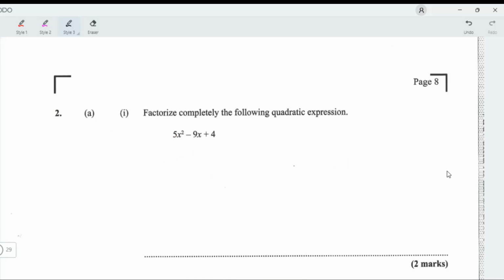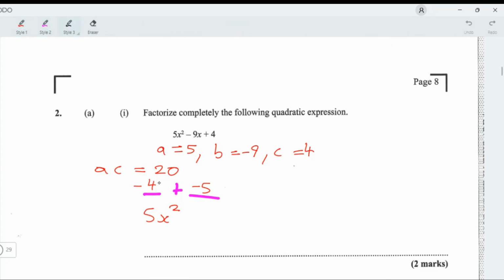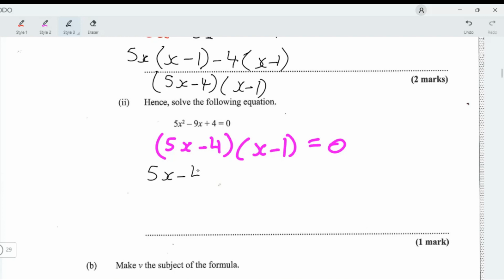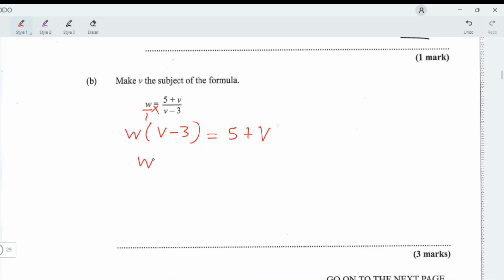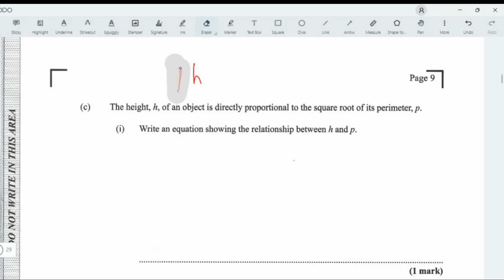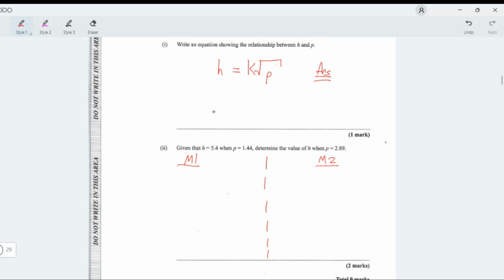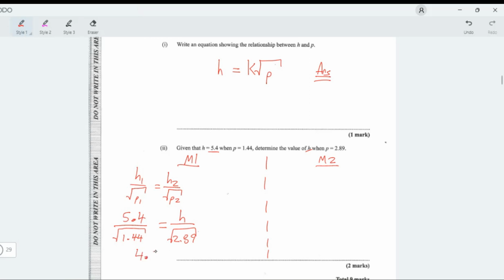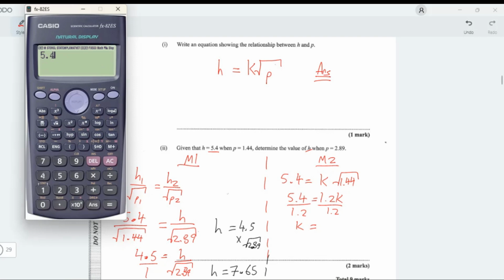CSEC MATHEMATICS|JUNE 2022 QUESTION 2|Variation and Factorization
A Workthrough of CSEC MATH 2022 Q2